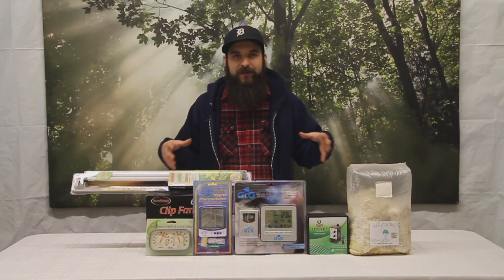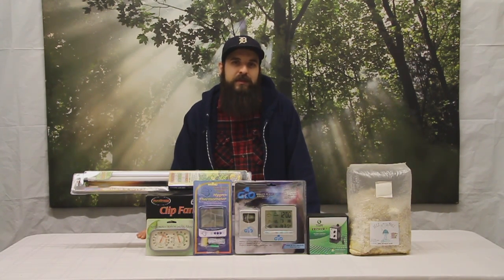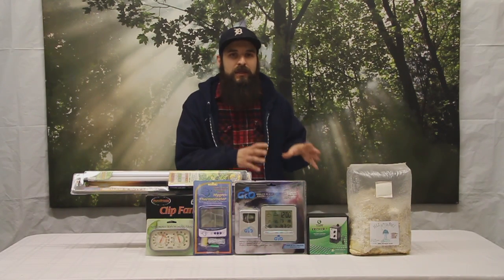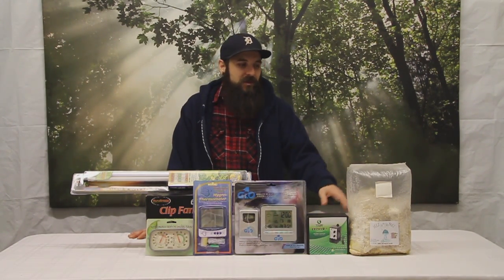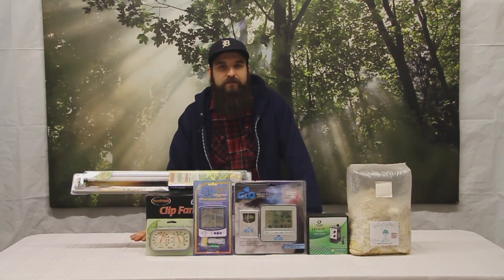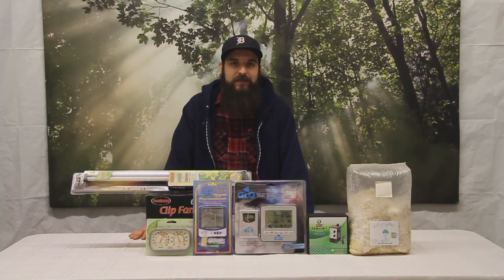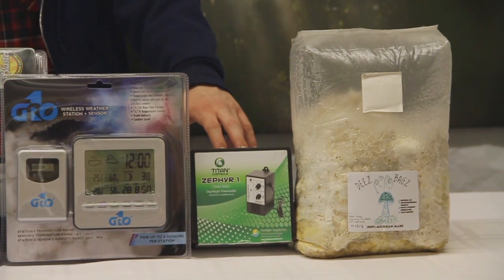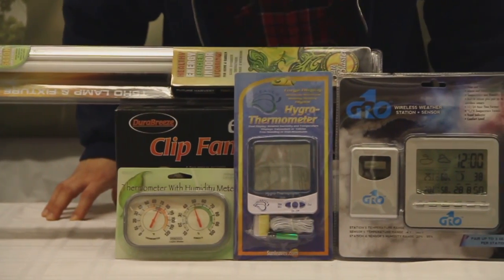How Garden Environment Can Affect Plant Health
In this video Matt from 4Hydroponics.com goes over how the environment of your garden can change your plant's health.

Matt will talk about environmental aspects such as temperature, humidity, light and co2 and what they can do for your plant's health.

We carry many products to not only monitor but control each of these aspects so check out our site and get your garden dialed in!